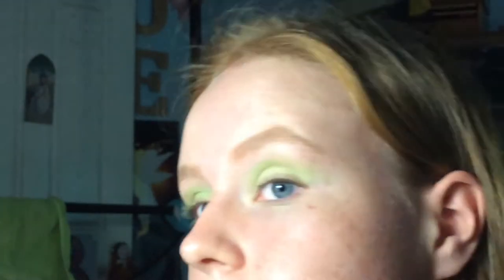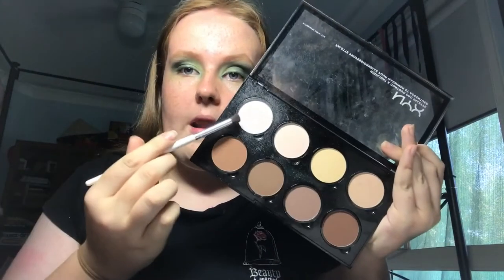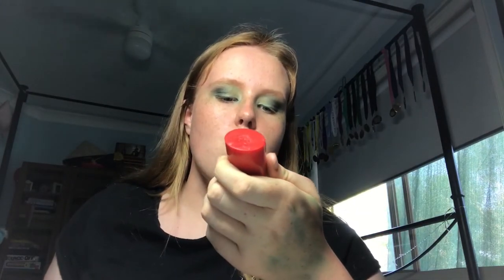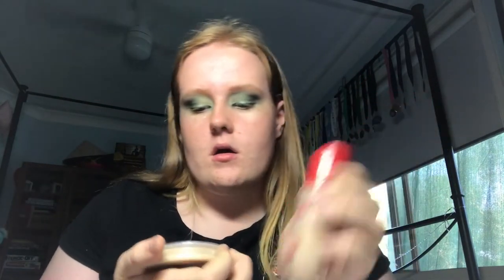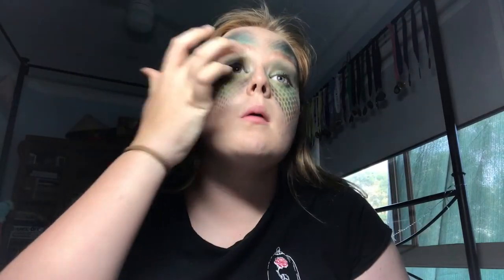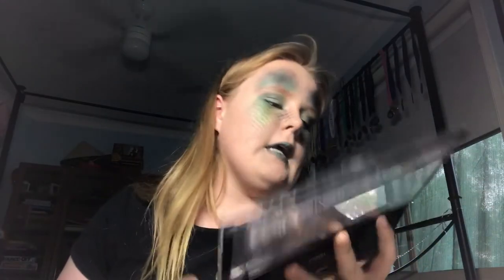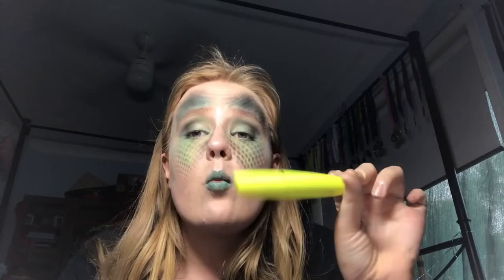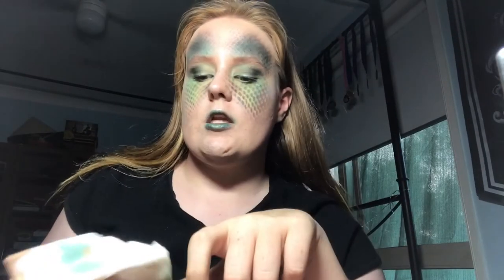Snake Skin Makeup Tutorial 🐍